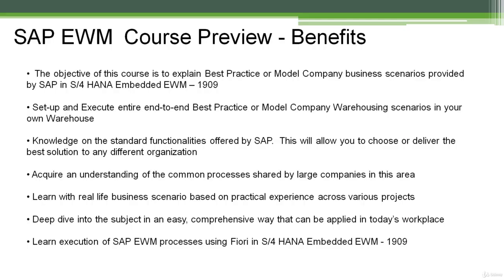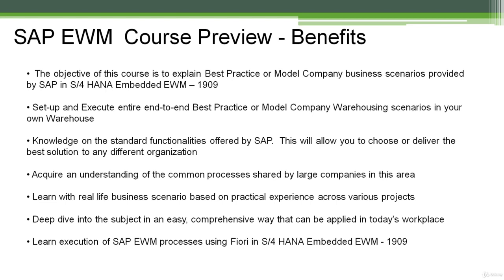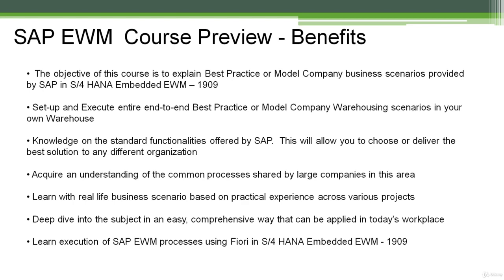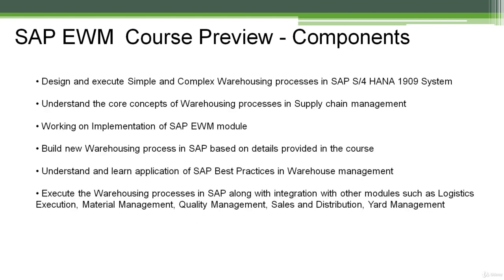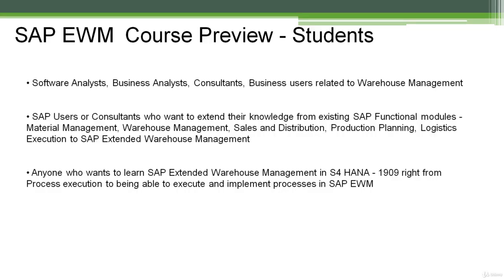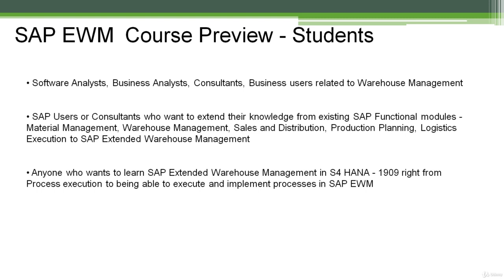1 SAP EWM Course Overview S4HANA 1909 | New batch starting soon...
1 SAP EWM Course Overview S4HANA 1909. New batch for SAP EWM S4HANA starting soon.